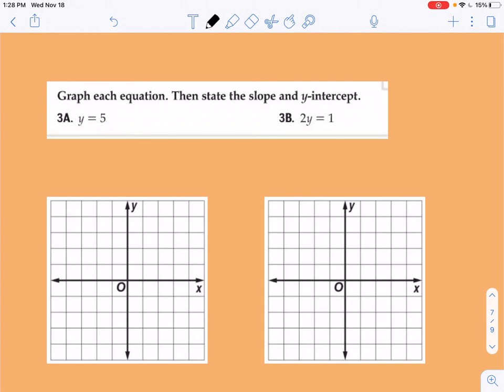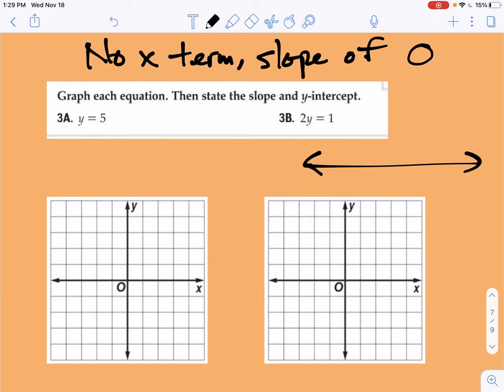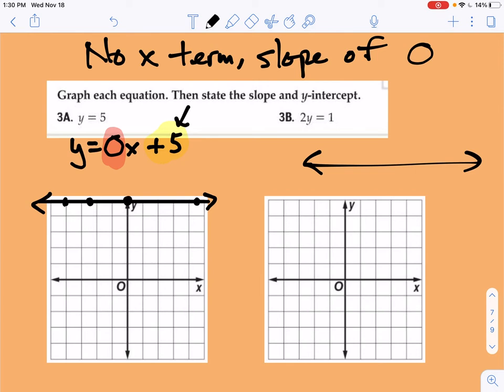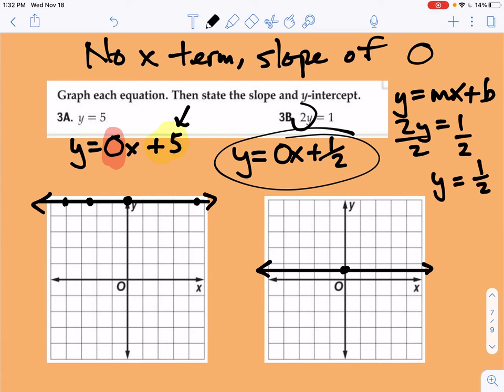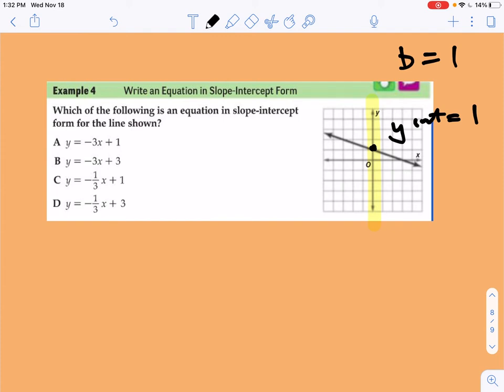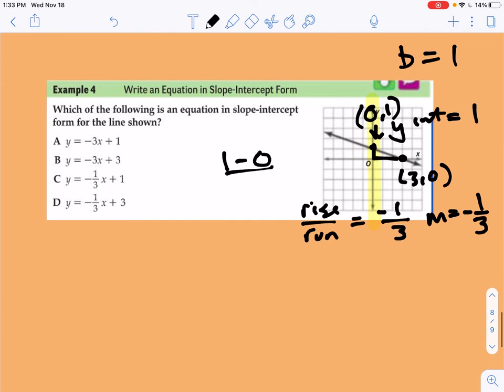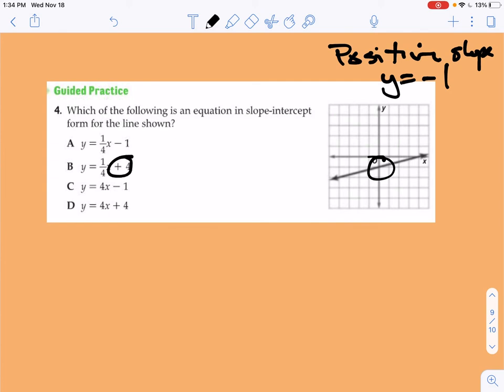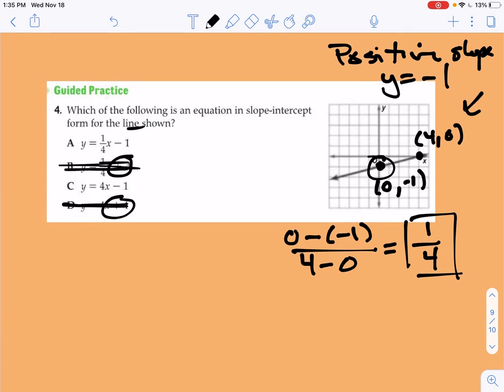Alg 3-4 Slope Intercept Form - Zero Slope and Writing Equations from a Graph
First, we'll look at a special case of Slope-Intercept form where the slope, m, is zero. Then we'll work backwards at writing an equation from a graph by locating the y-intercept and finding the slope.